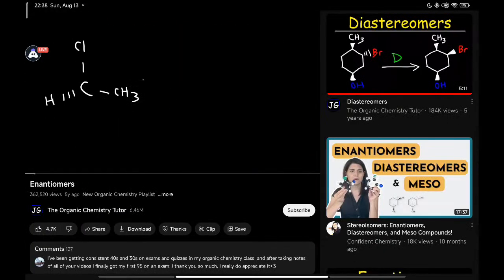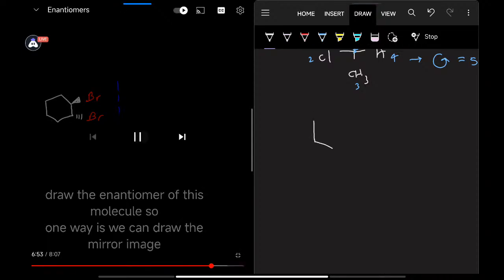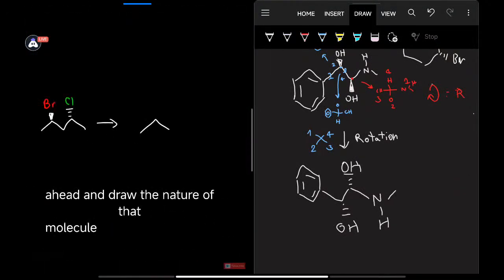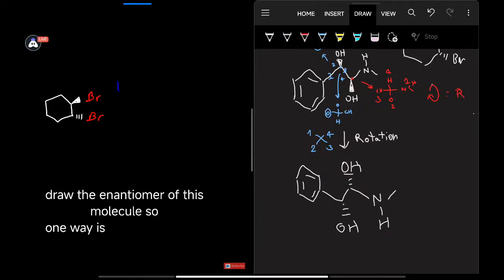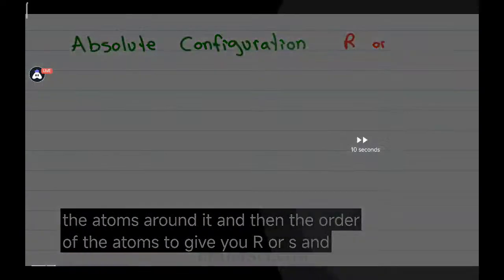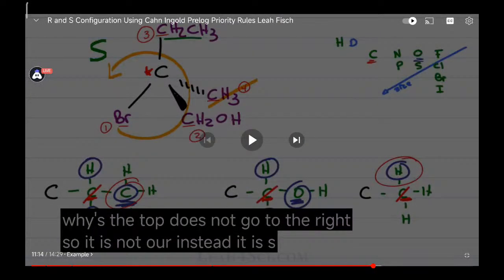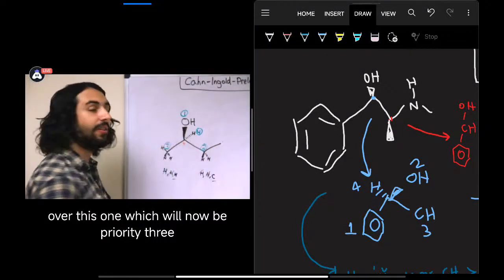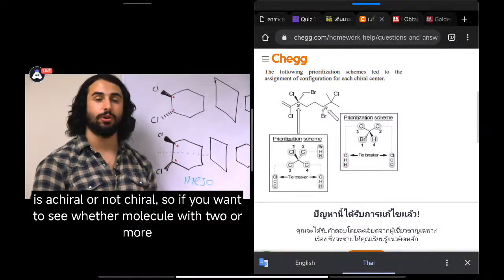OneNote : ทบทวนจร้า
Hey folks! Watch me play OneNote!

And share my channel with your game friends. 🙂  See you on my next stream!!!,

🎮 Streaming via Turnip

Today I am streaming onenote. Other popular games:
PUBG Mobile
Garena Free Fire
Among Us
Call of Duty Mobile
Fall Guys
Fortnite
Roblox
Minecraft